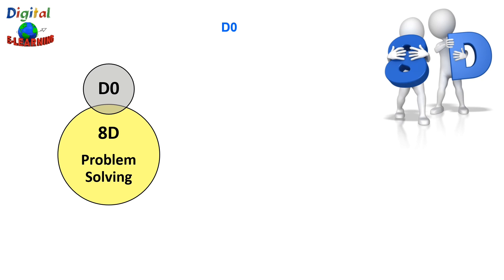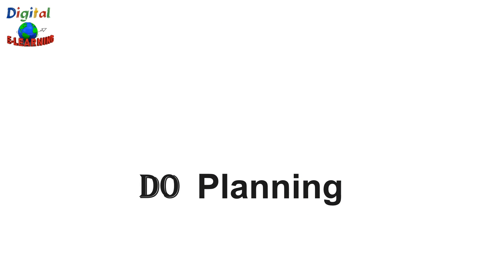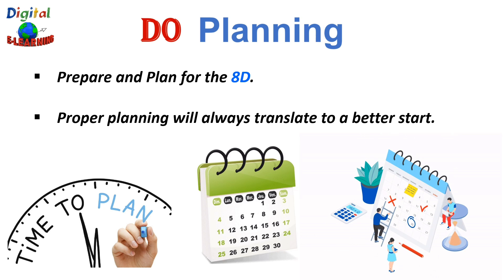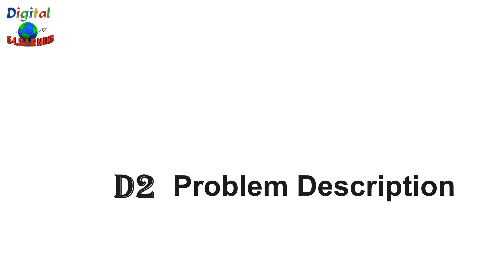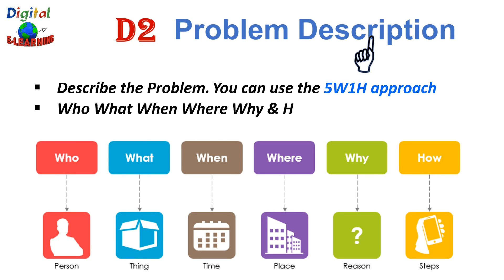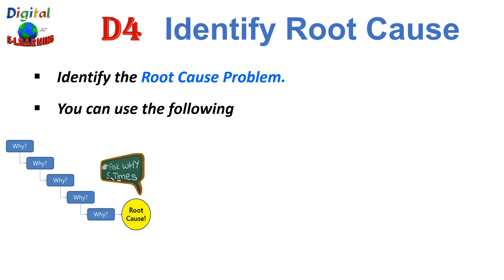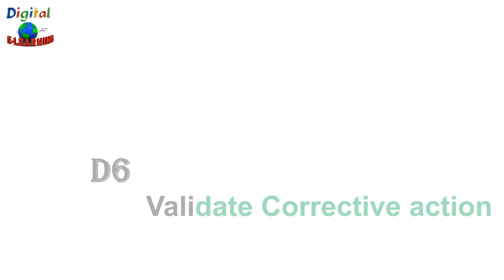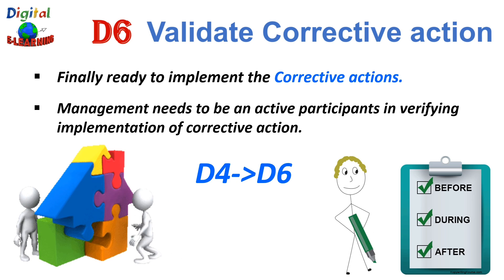What is 8D Problem solving methodology ? | How to fill 8D reports ? [ 8D PROBLEM SOLVING ] 8D Steps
8D Problem solving methodology [ 8D PROBLEM SOLVING ] 8D Steps | How to fill 8D reports
This video talks about what is 8D ProblemSolving methodology. Find out why a structured approach to problem solving (8D approach) is better than an unstructured approach and how to fill 8D Format ?

📖 𝐐𝐮𝐚𝐥𝐢𝐭𝐲 𝐌𝐚𝐧𝐚𝐠𝐞𝐦𝐞𝐧𝐭 𝐒𝐲𝐬𝐭𝐞𝐦𝐬 -𝐏𝐫𝐚𝐜𝐭𝐢𝐜𝐚𝐥 𝐆𝐮𝐢𝐝𝐞 𝐭𝐨 𝐒𝐭𝐚𝐧𝐝𝐚𝐫𝐝𝐬 𝐈𝐦𝐩𝐥𝐞𝐦𝐞𝐧𝐭𝐚𝐭𝐢𝐨𝐧

⏱️ 𝑻𝒊𝒎𝒆 𝑺𝒕𝒂𝒎𝒑 ⏱️
0:00 - Introduction
1:04 - What are the 8D from D0 to D8 ?
11:17 - What is 8D report and How to Fill 8D report

𝐂𝐨𝐦𝐦𝐨𝐧 𝐊𝐞𝐲 𝐬𝐞𝐚𝐫𝐜𝐡 𝐫𝐞𝐥𝐚𝐭𝐞𝐝 𝐭𝐨 𝐭𝐡𝐢𝐬 𝐭𝐨𝐩𝐢𝐜 :
What is the 8D Report?
8D Problem Solving Approach
What is 8D? What are the 8d steps?
How to Fill 8D Format ?
What does 8d report mean?
How to Use the 8D Method to Find the Root Cause
8D for Problem Solving case study